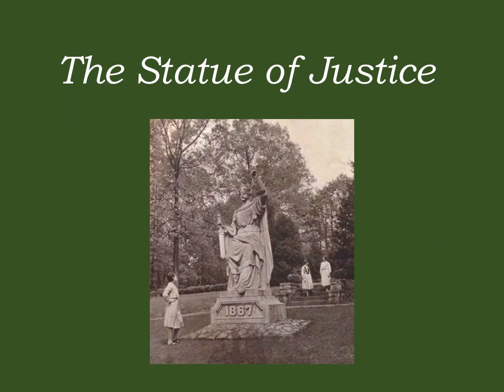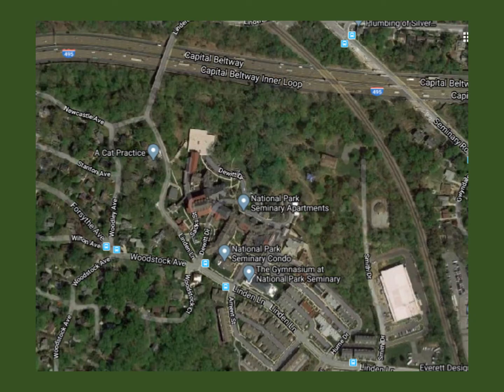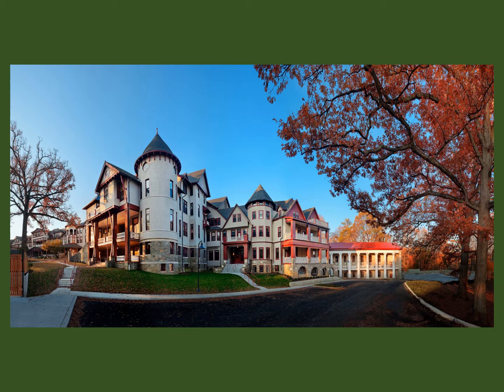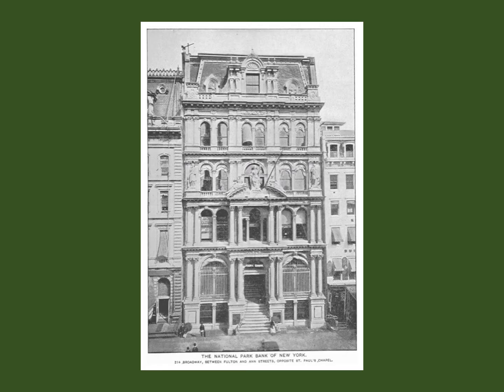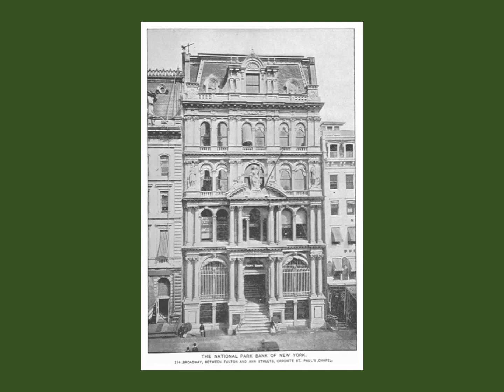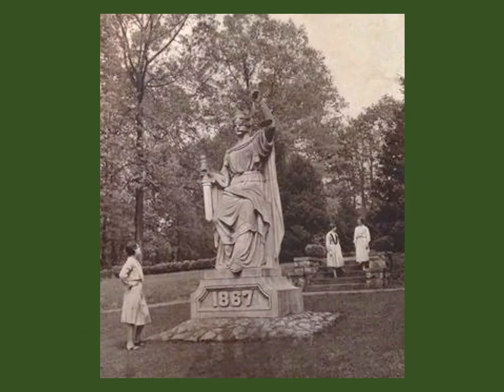Seminary Stories - Justice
Short video about removing paint from the Justice statue on the grounds of the National Park Seminary